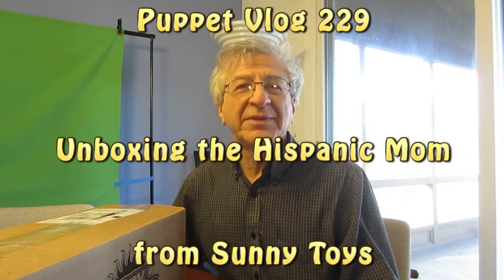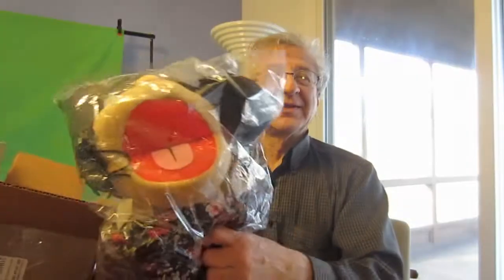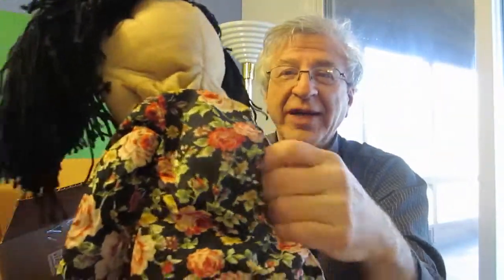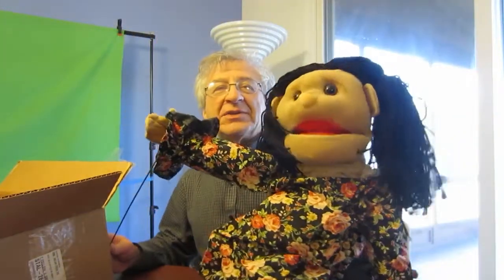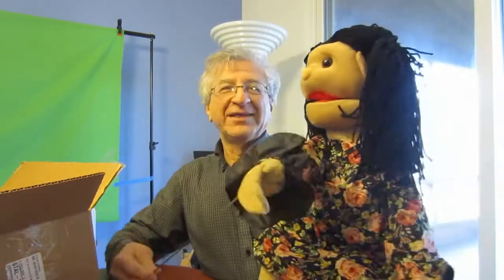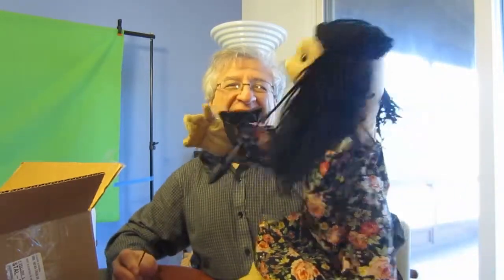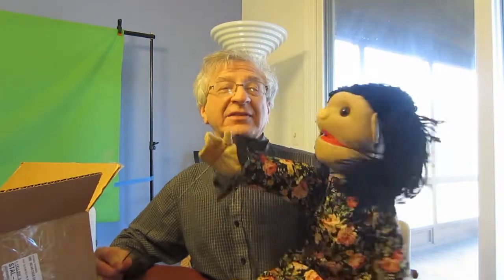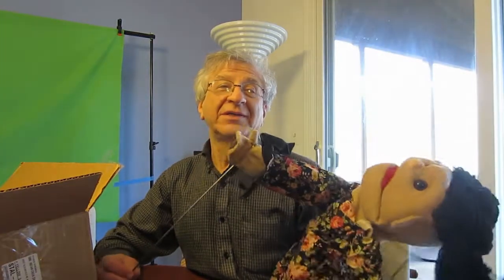Puppet Unboxing: Hispanic Mom in Floral Dress Vlog 229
Puppet Vlog 229.  Unboxing of the Hispanic Mom puppet from Sunny Toys. She's a 28" tall full body puppet with long black hair in a floral dress and purple high heels shows.  She also has one arm rod used to move either hand.

Camera

Canon PowerShot Elph 110HS, 16.1 MP

Video Editor